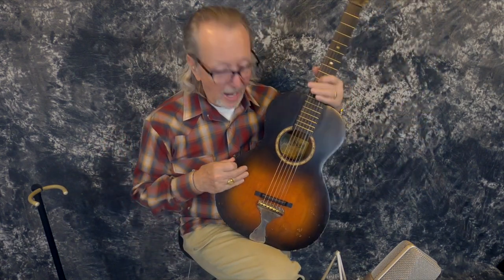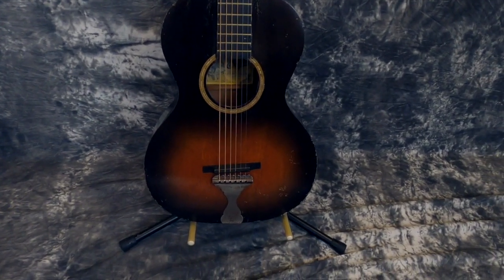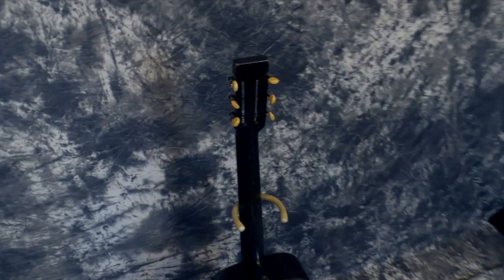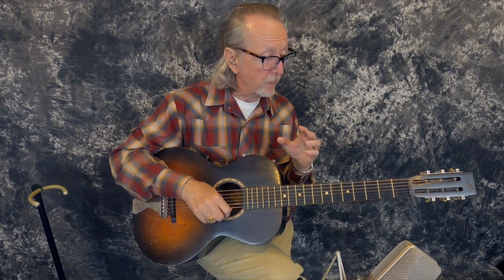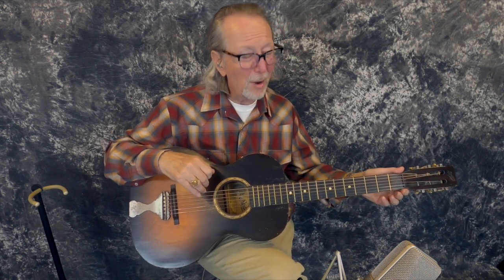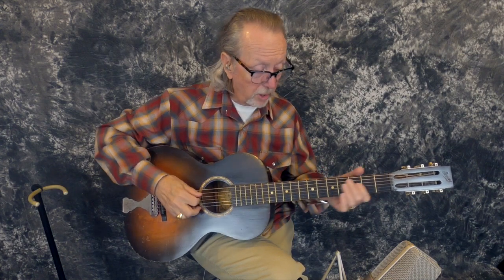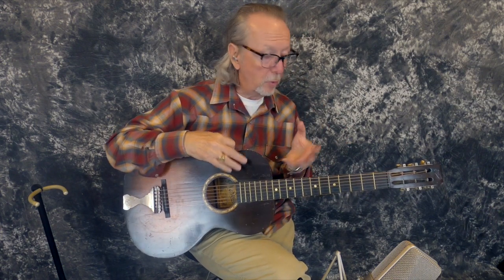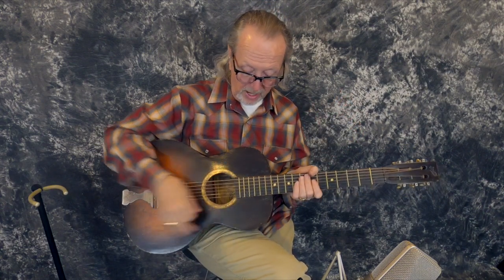1929 Oscar Schmidt Stella Parlor Birch Blues Guitar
A very Rare and awesome Vintage Guitar. Its an Oscar Schmidt Stella Parlor guitar and its all ready to go. It comes completely set up with a new neck reset and even has the original Geib Soft Shell Case!
No way to determine the exact age of this beauty. Oscar Schmidt was the largest guitar seller in the country from 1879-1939 when, to avoid bankrupcy, sold their brand to Harmony and Sovereign Guitars. We have seen models like this from 1929 to 1935. We are calling it a 1929 just because!
We spent a boat load of dough on this historic guitar. If you were a Bluesman back in the 1920's, you could assume they either learned on, or played a Stella like this one. They were cheap and loud. When we saw this little beauty, and it still had the Oscar Schmidt Label inside the soundhole, we knew we had to give it a new life!
What we did was do a complete neck reset to give this guitar perfect neck angle for playing ease. It probably plays better now then when it was new. The neck was held on with a big screw. We filled that hole in the neck heel. We also glued the back on and had to provide a new wood nut like the original. The bridge was still with it as was the tailpiece. Both very dirty and worn like the guitar. We, of course, cleaned those up. It also had the awesome original Waverly tuners. Again, filthy but we carefully took them apart and cleaned and oiled them for great performance. We left the patina on the beautiful tuner buttons. They look awesome. The body was dirty but in very good shape for its age. Besides, gluing a few spots on the sides and back, the original Sunburst came thru beautifully and the guitar looks awesome.

This awesome guitar has a birch body in a parlor size. It measures 13 1/2 inches wide at the lower bout. The guitar has a very long 25 1/4 inch scale neck and an unbelievable wide nut at 1 7/8 inches. I felt the extra width instantly. I was not used to that. Great for guys that finger pick!
The action is super low now for playing pleasure. No sore fingers with this guitar. The sound? Very very cool. The birch body give it a special woody tone that isn't lost in the guitar. Sometimes the woody tones override the ringing of the strings. Not so with this guitar. Its loud and very precise in its tones! Fun to play and hear!
Check out the original Geib Case. What a case. It still has the original latches, hinges and handle. It even still has the accessory box inside with the Geib Metal Logo attached, What a cool case for this awesome guitar.
Vintage and very old so it sold as is no returns. However, I have been hand picking my customers instruments for over 20 years now. This beautiful Stella will certainly not be an exception!
Be sure to check out all of our cool vintage guitars, parts and gear!
Also, check out the over 500 vintage guitar video demos in our Lawman Guitars YouTube Channel!
Thanks a lot! Lawman Mike at Lawman Guitars